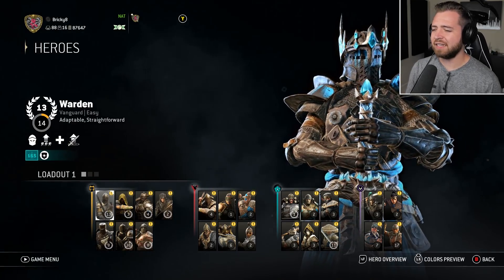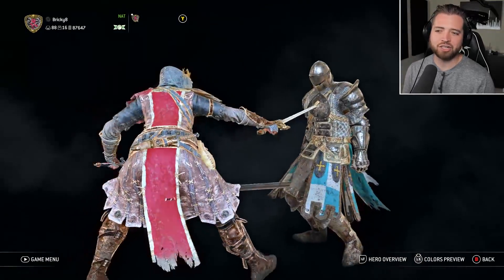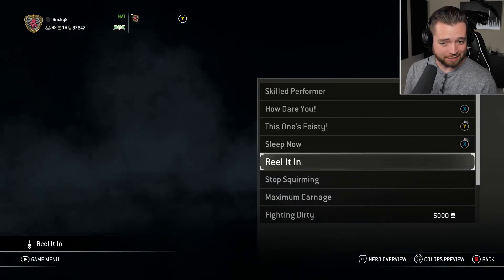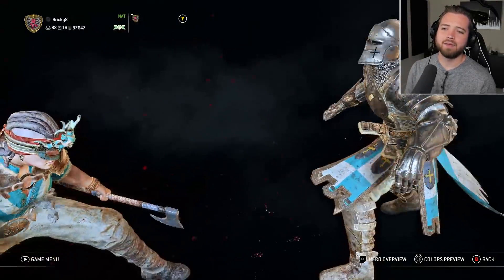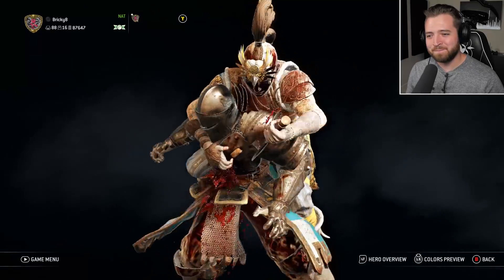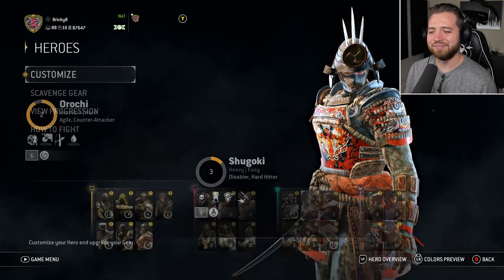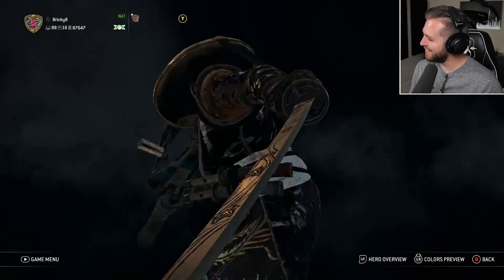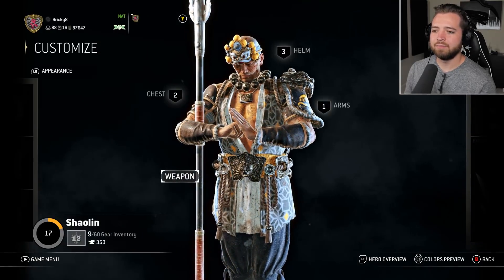NEW FOR HONOR SEASON 10 EXECUTIONS